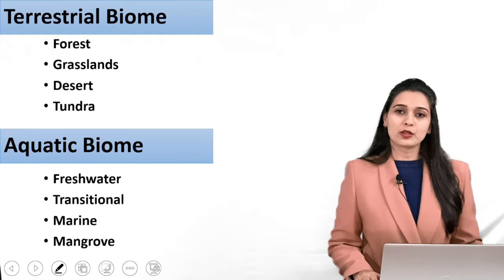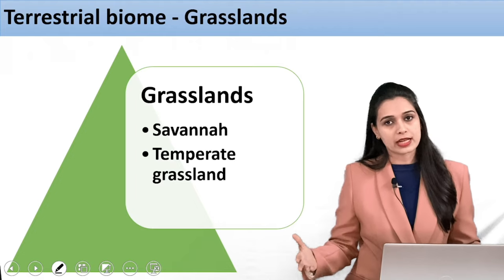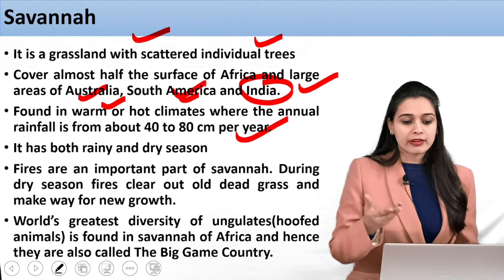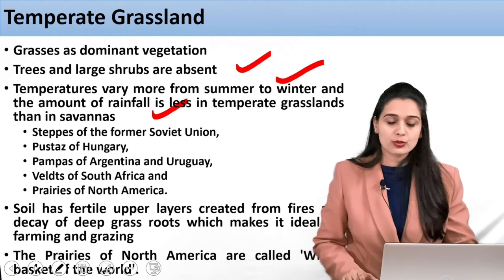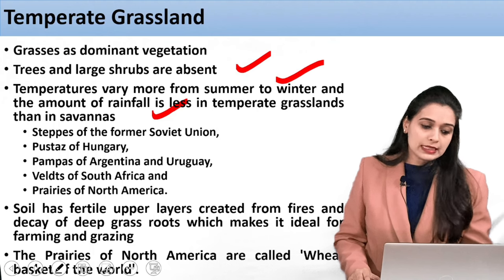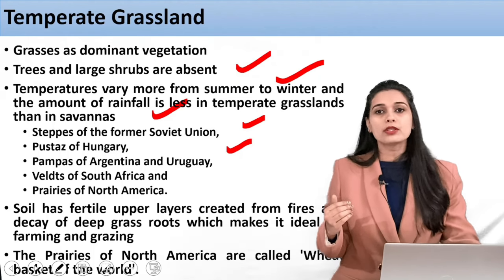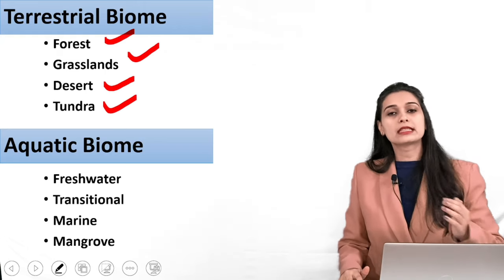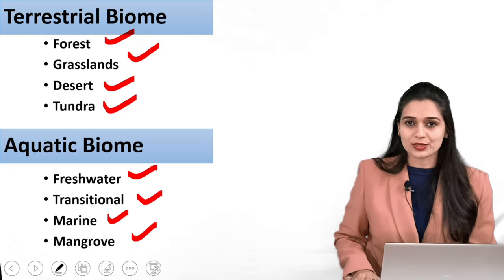Environment and Ecology-UPSC Series [Lecture 2]